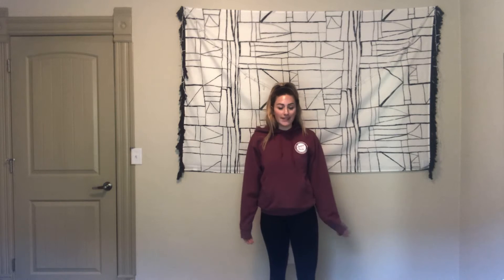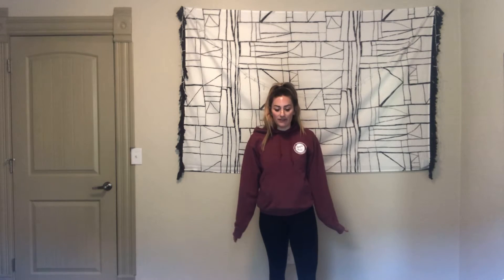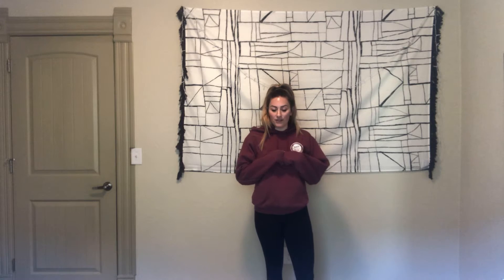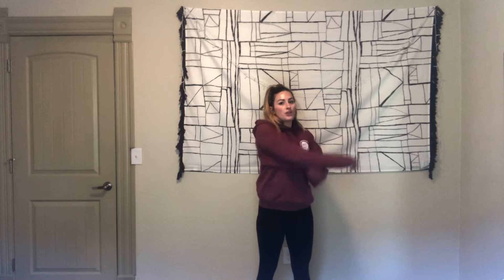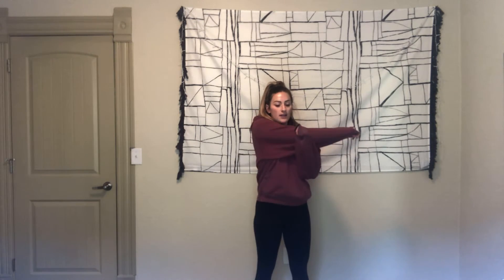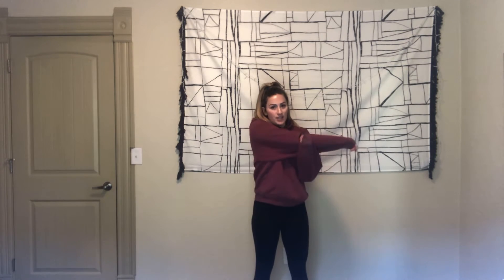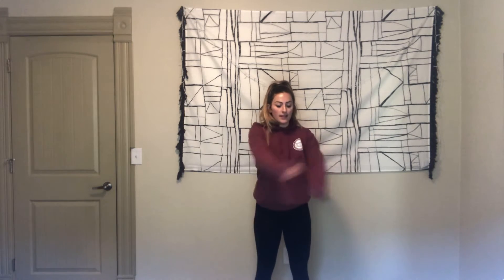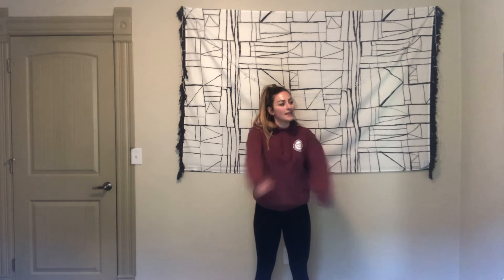Upper Body Prep Warm-up - 5 minute guided stretch break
Do this before your next upper body warm-up or as a mid-day stretch break to loosen up the shoulders. Follow along with me!

1. Dynamic Arm Swings x 10 / 5 each side
2. Arm Circles x 10 forward and backward
3. Show Me the Money x 10
4. Bent Over YTAs x 10
5. Bent Over Row, Rotate, Press x 10

This Stretch Break was created for BCWC Members and Molson Coors employees.